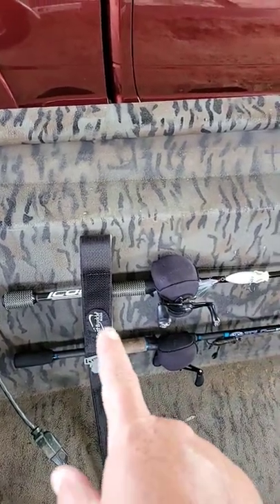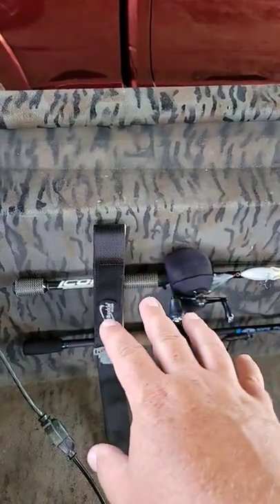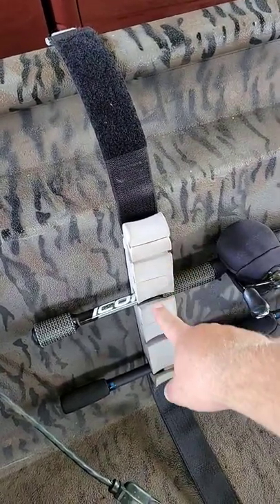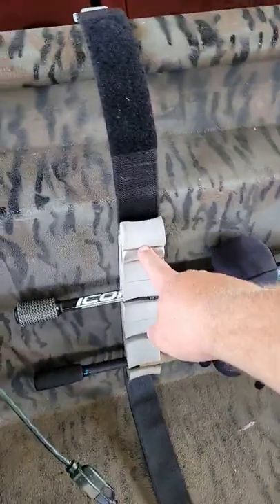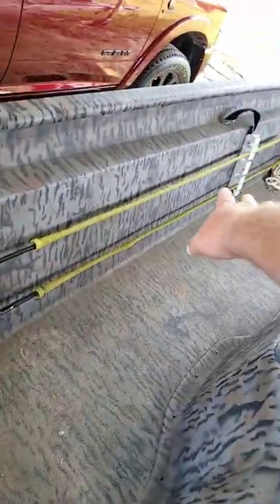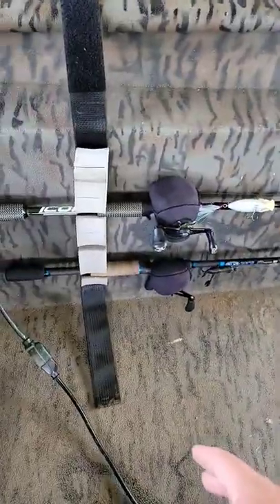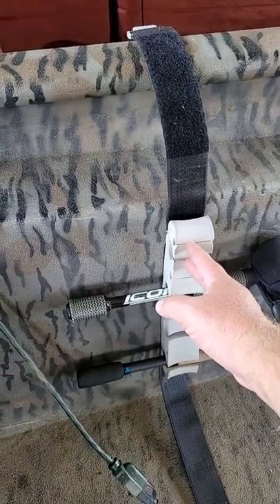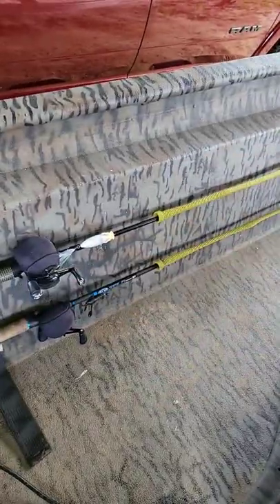Boat Buckle Rod Holder Rant